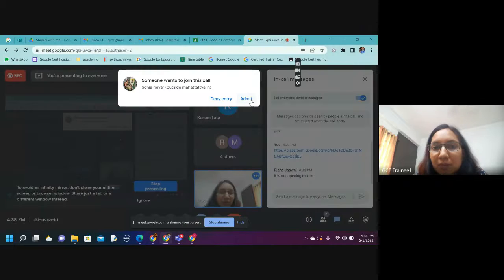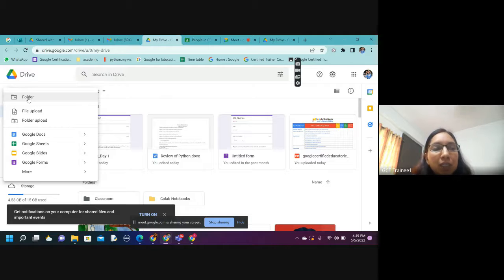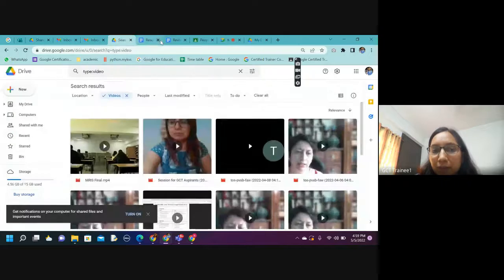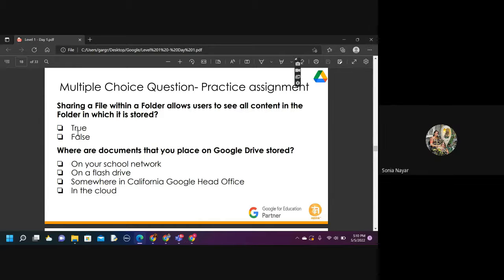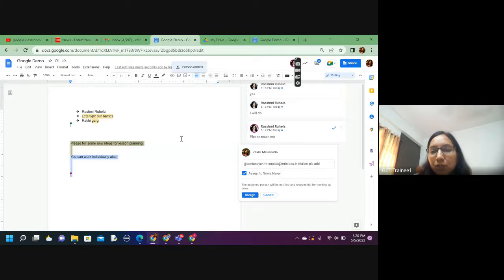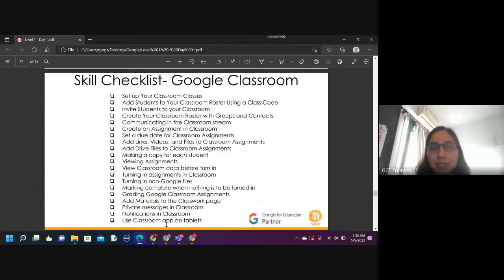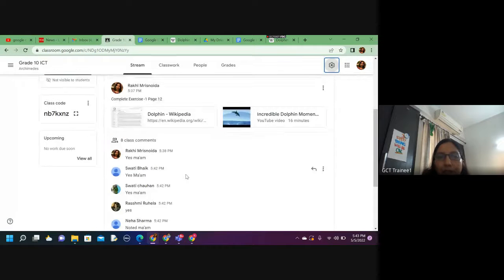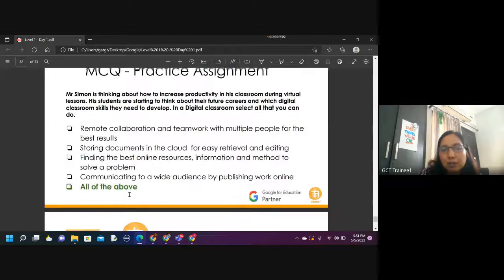Google Certified Educator training:Day 1 Recording